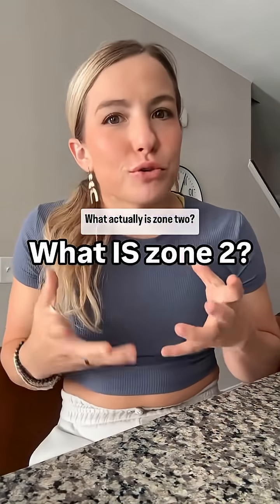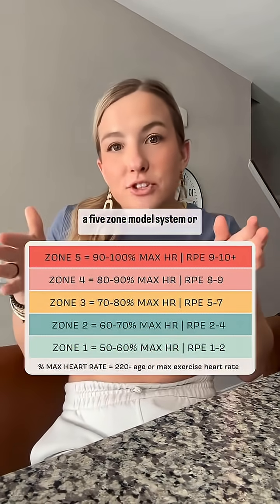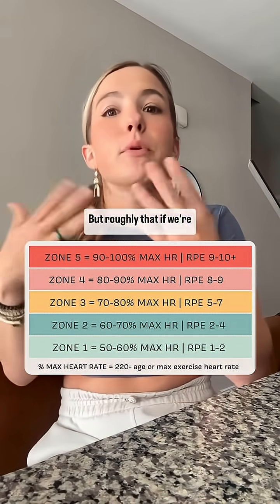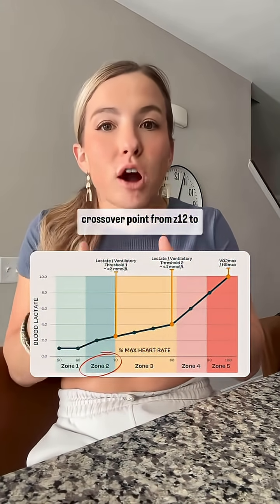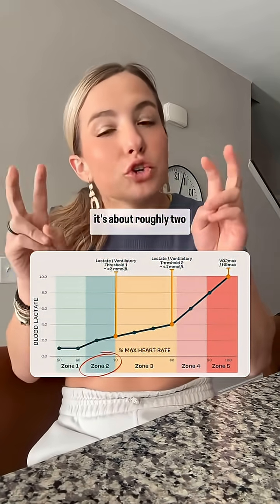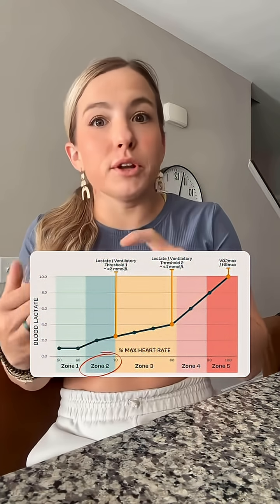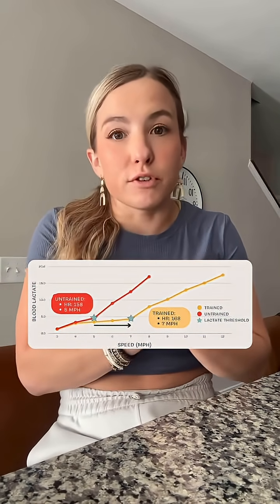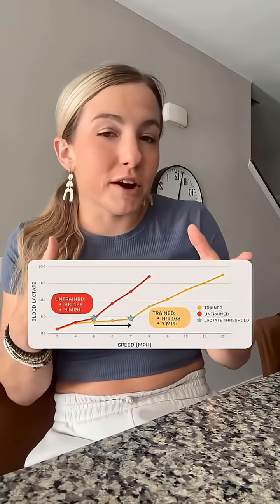WHAT ACTUALLY IS ZONE 2? Watch here as I explain to you what this means physiologically and why this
WHAT ACTUALLY IS ZONE 2? Watch here as I explain to you what this means physiologically and why this varies person to person.

Struggling with zones? And cardio? Comment ZONES HELP below for my free zones calculator 👇🏻👇🏻